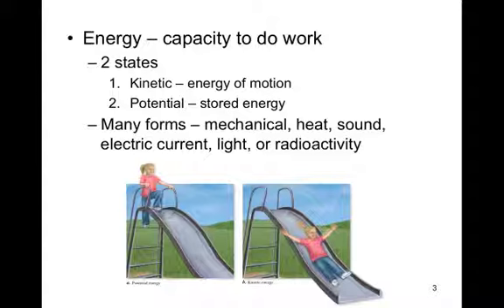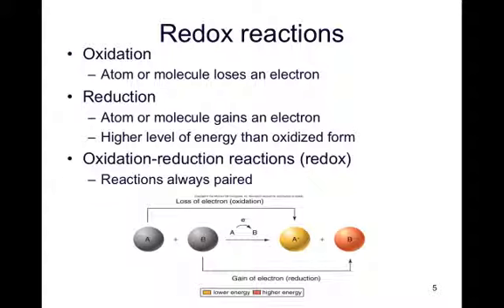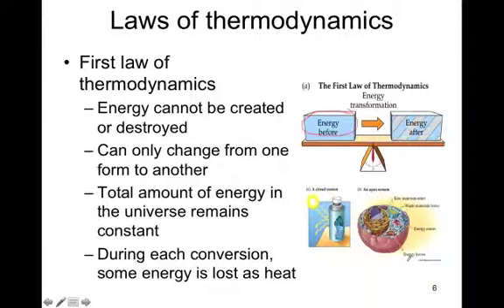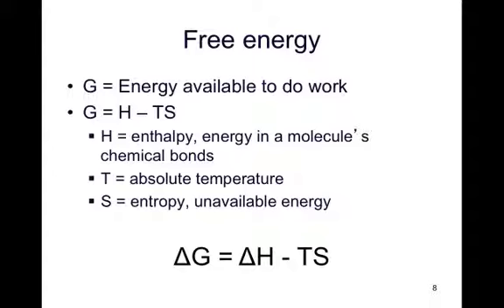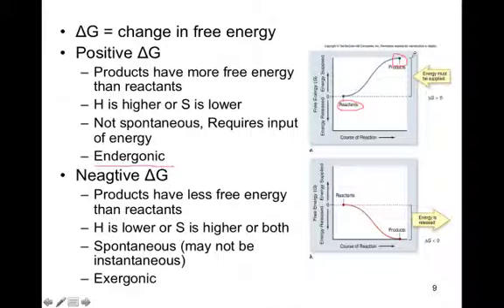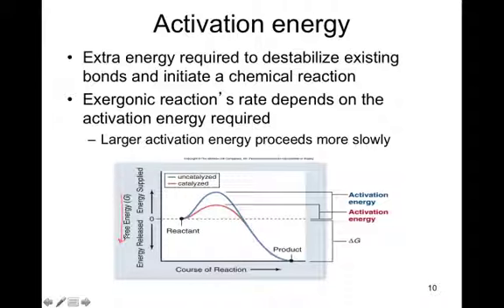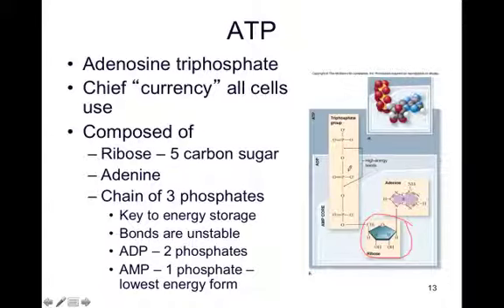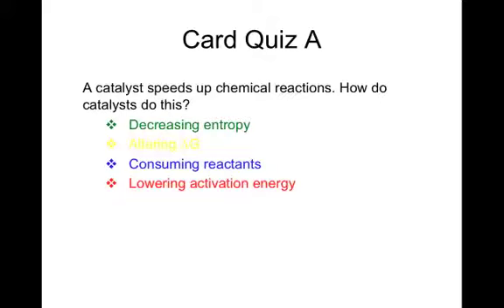General College Biology - CH06a Thermodynamics